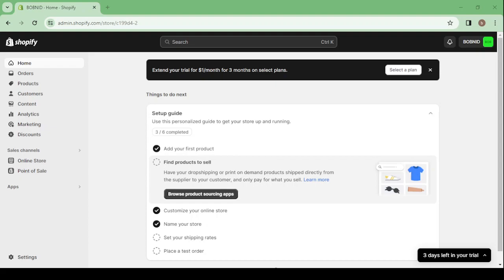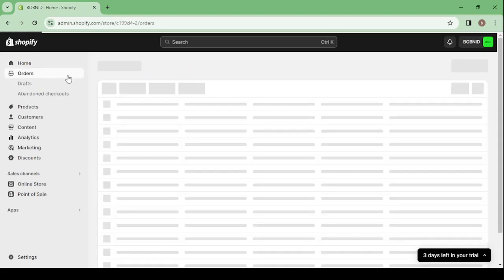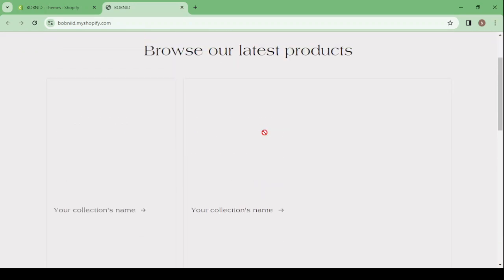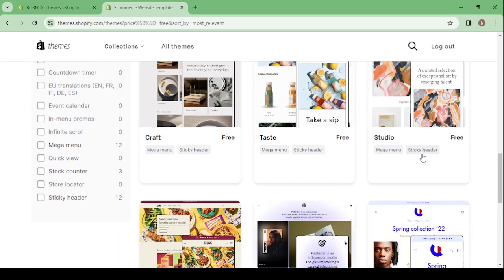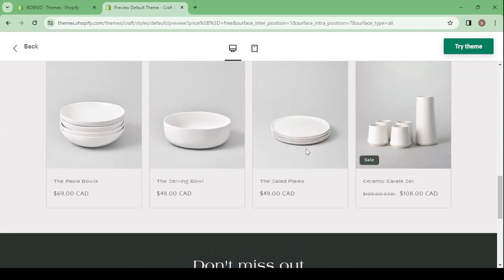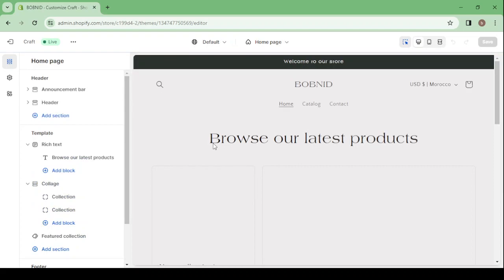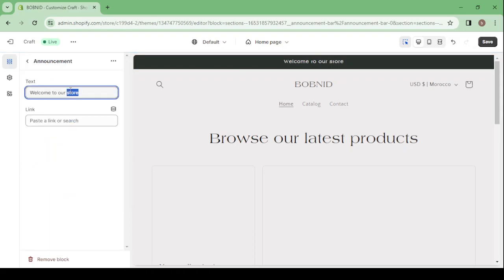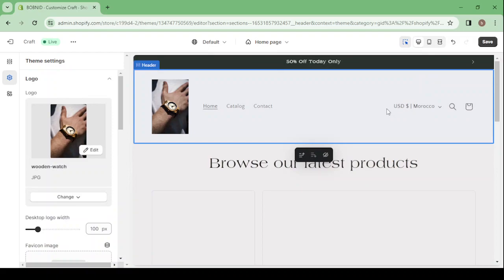How To Create a Vintage and Retro Goods Store on Shopify and Make Money Online 2024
in this video we discuss :